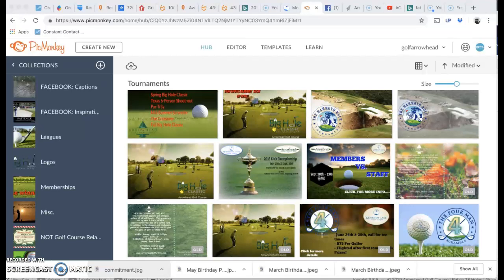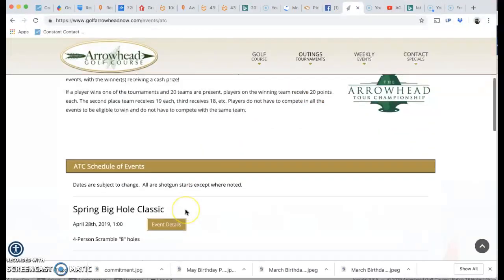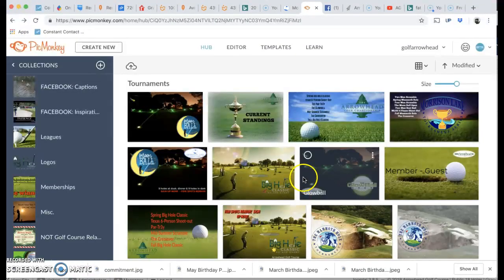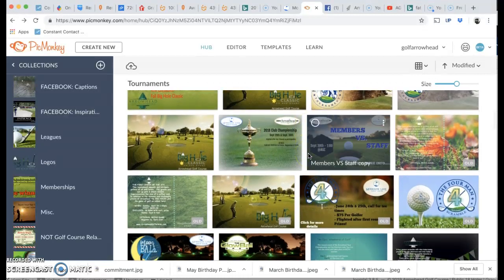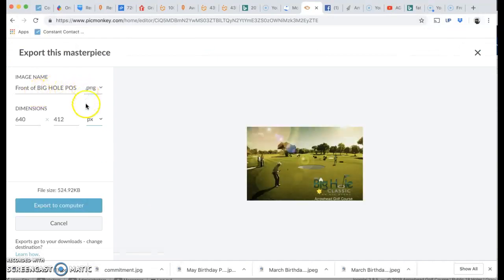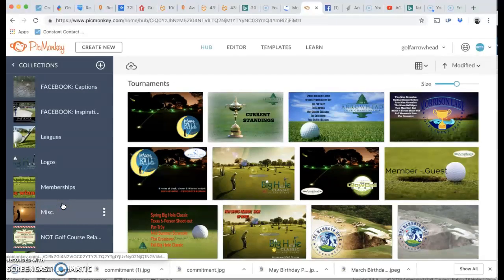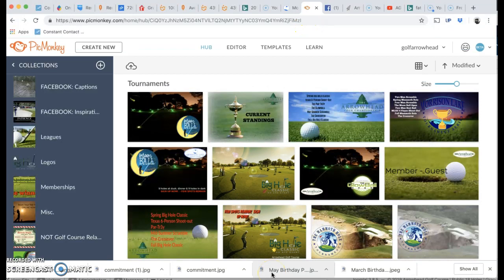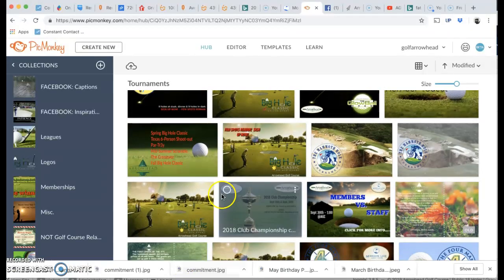FACEBOOK: Future Posts Calendar